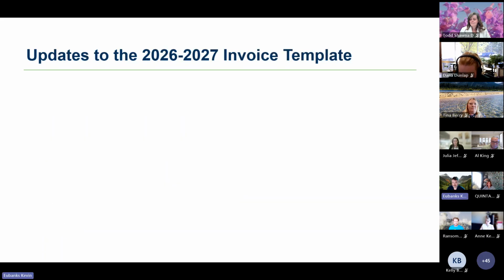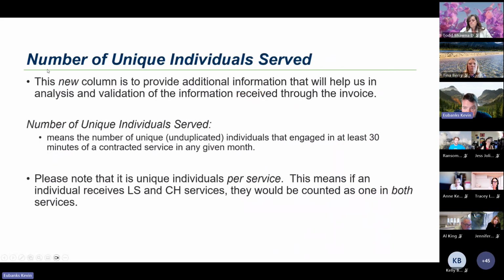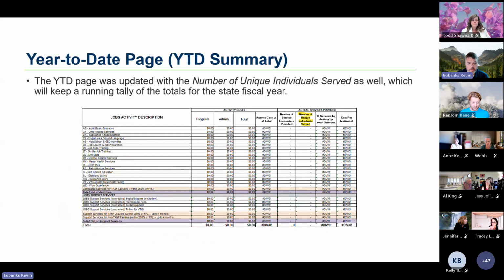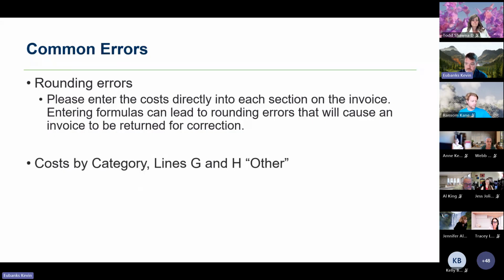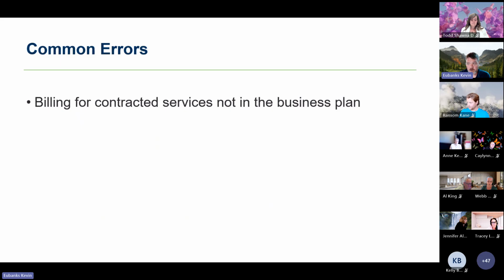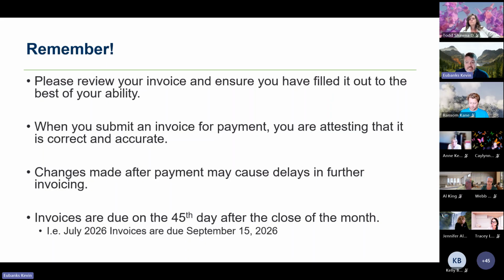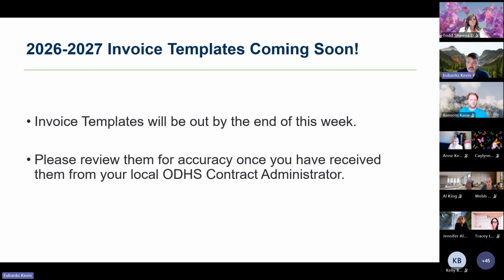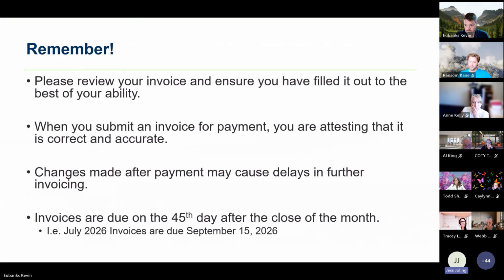SSP JOBS Contractor Provider Invoice Training - August 2026